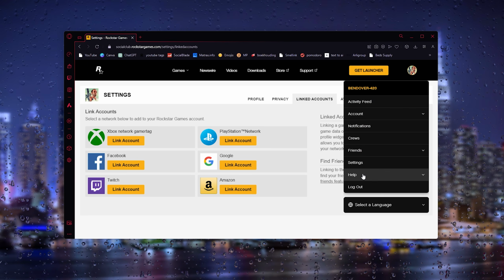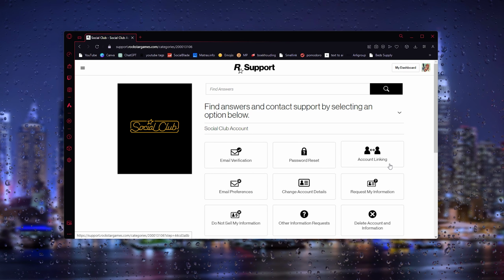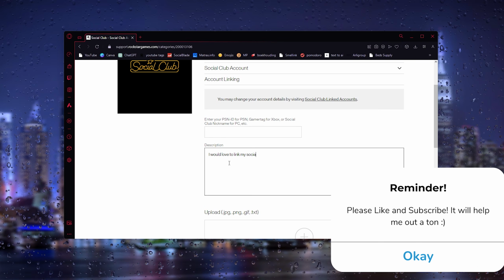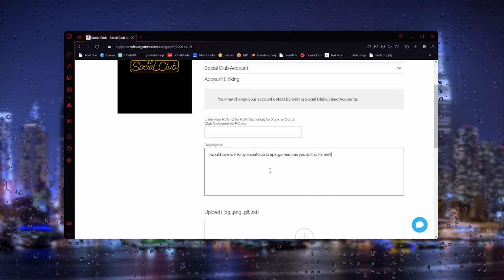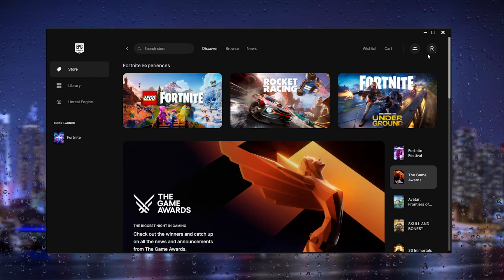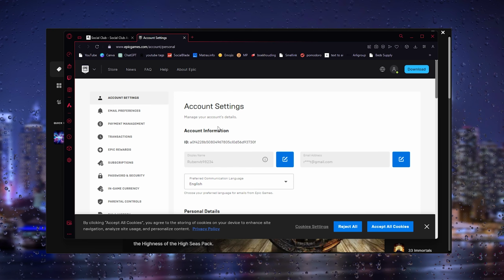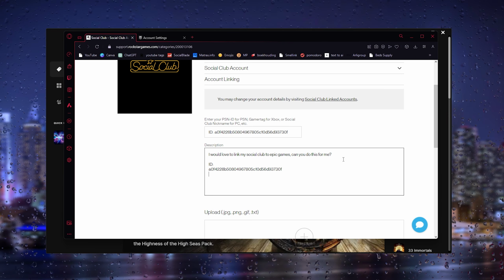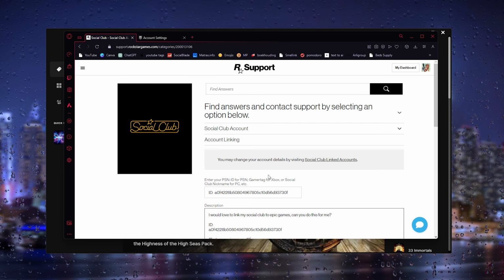How To Link Epic Games Account With Rockstar Social Club - Full Guide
Unleash the full potential of your gaming experience by connecting your Epic Games account to Rockstar Social Club. Our step-by-step guide walks you through the process of linking these platforms, ensuring a seamless transition between your favorite games. Learn how to enhance your gaming profile and access exclusive content by linking Epic Games to Rockstar Social Club. Watch now for an effortless connection!